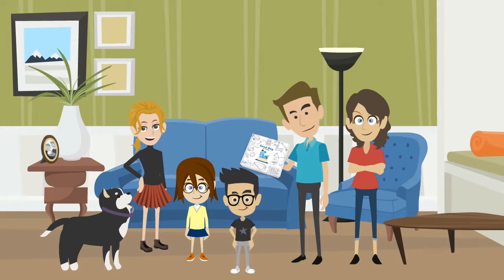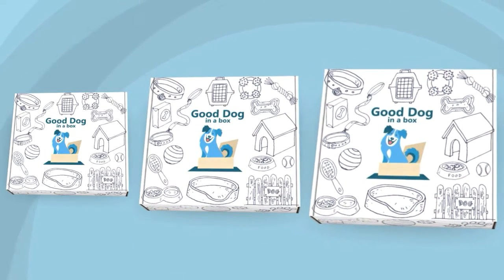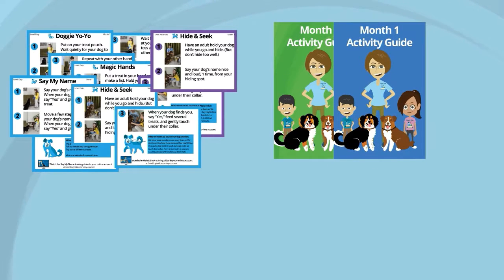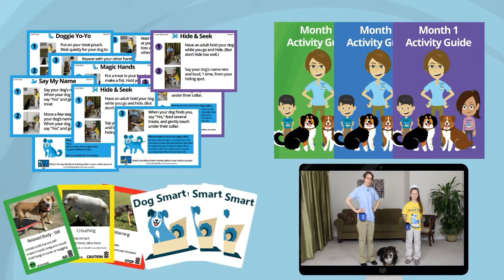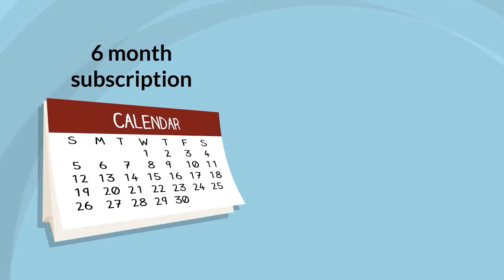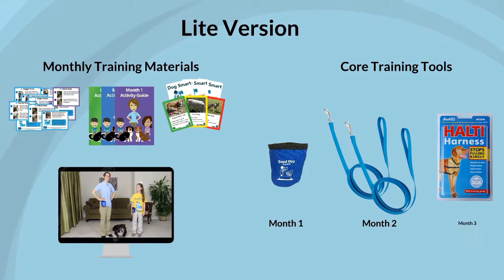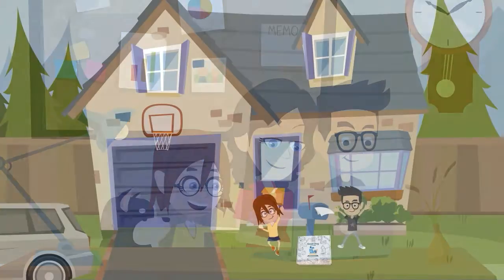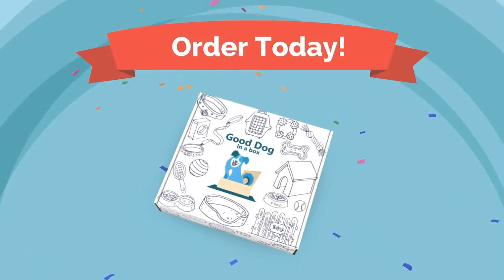Good Dog in a Box Retail Video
Family friendly dog training subscription box for kids ages 5 to 12. Learn dog bite prevention, basic dog training, and how to be a responsible dog owner. Online games and videos. Monthly deliveries of training tools and activities.